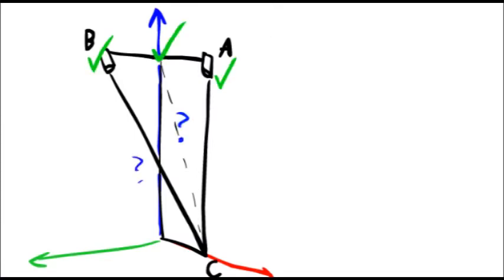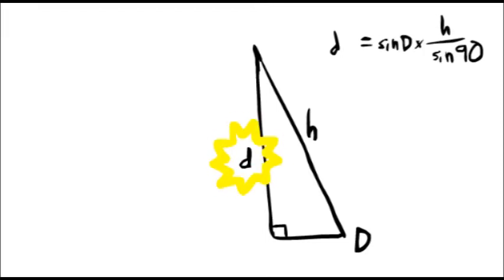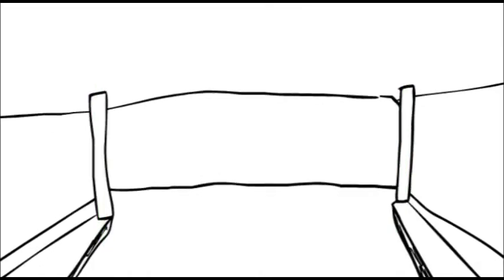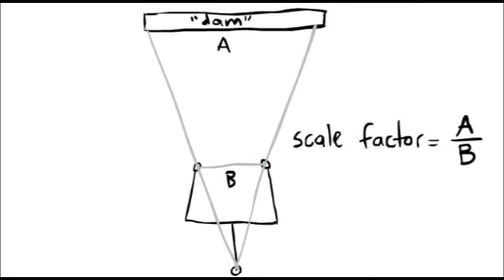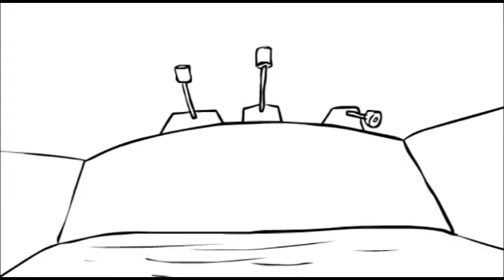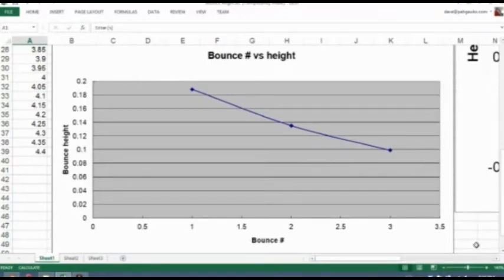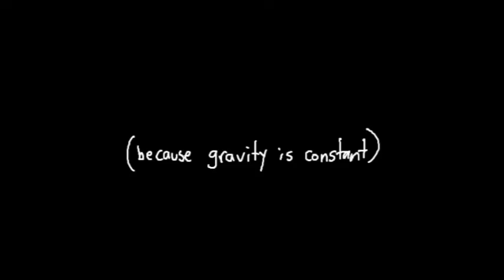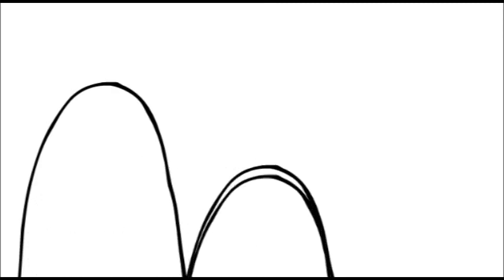MCR3UG: Operation Chastise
MAAAAAAAATH!